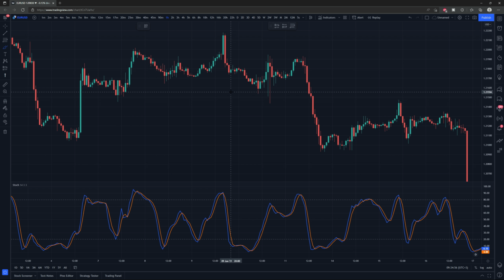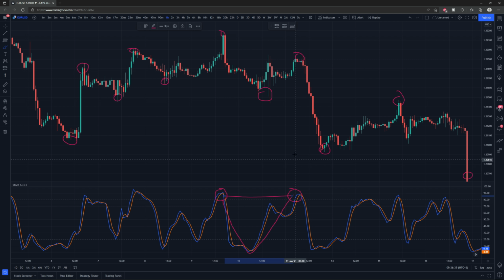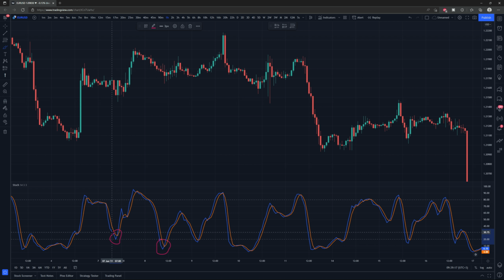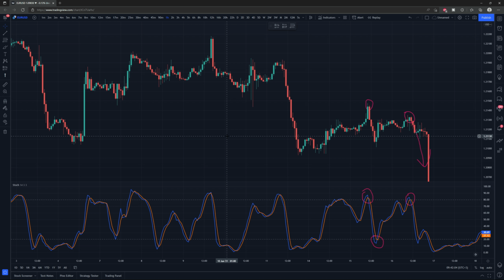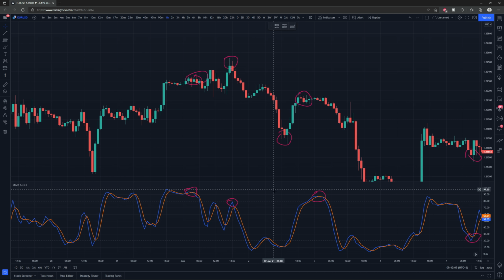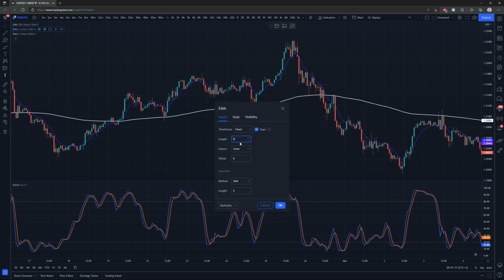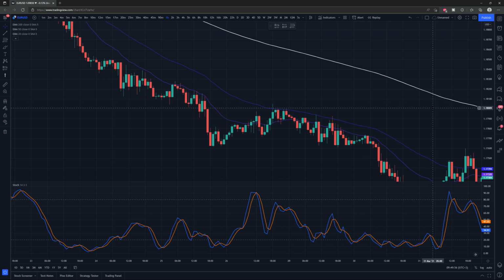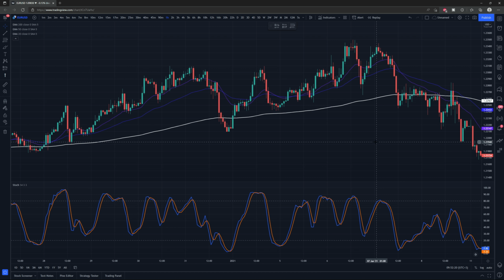The Relationship Between Market Structure and Indicators - Most Important Trading Lesson Video